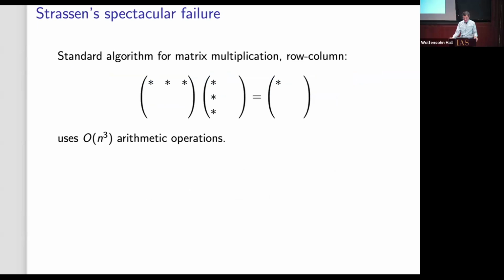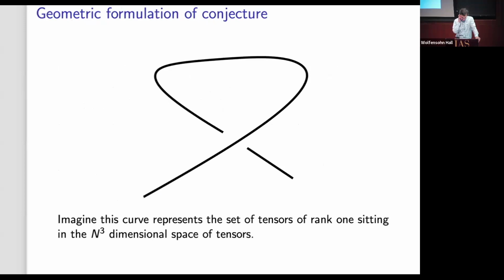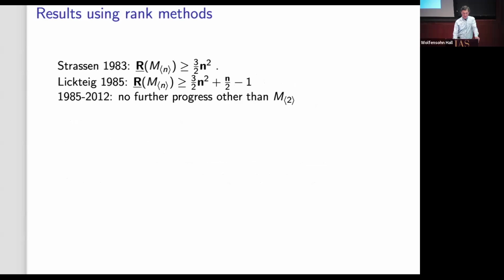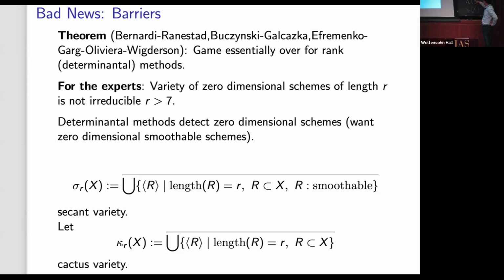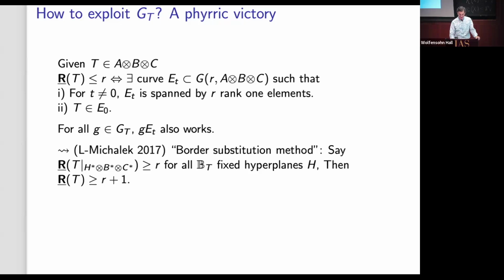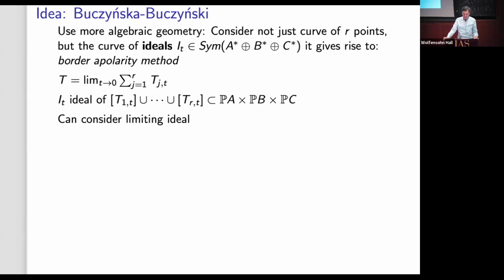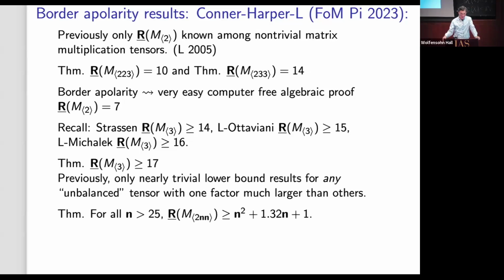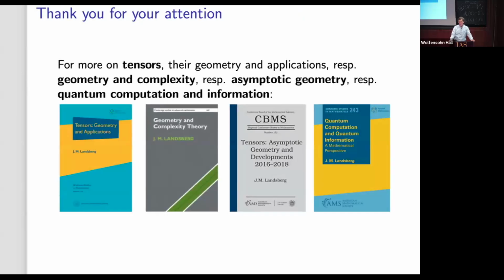Lower Bound Barriers in Complexity Theory and Overcoming Them With Geometry - Joseph Landsberg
Special Year Seminar
10:00am|Wolfensohn Hall
Topic: Lower Bound Barriers in Complexity Theory and Overcoming Them With Geometry
Speaker: Joseph Landsberg
Date: November 25, 2024

Chapter 14 of the classic text "Computational Complexity" by Arora and Barak is titled "Circuit lower bounds: complexity theory's Waterloo". I will discuss the lower bound problem in the context of algebraic complexity where there are barriers discovered by Efremenko-Garg-Oliveira-Wigderson. I'll begin with a history of lower bounds in the setting of tensors and conclude with a discussion of recent developments. Mathematically this is a story of going from linear algebra, to algebraic geometry and representation theory, to deformation theory and commutative algebra. No prior knowledge of the mathematics or complexity theory will be needed.